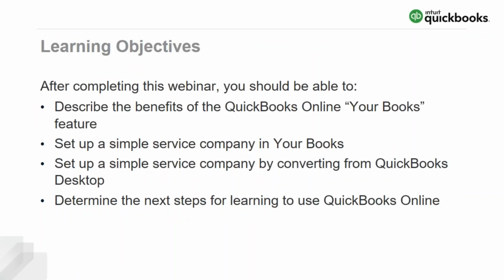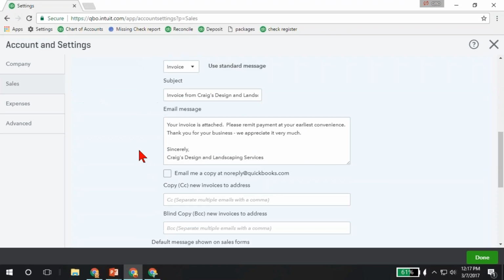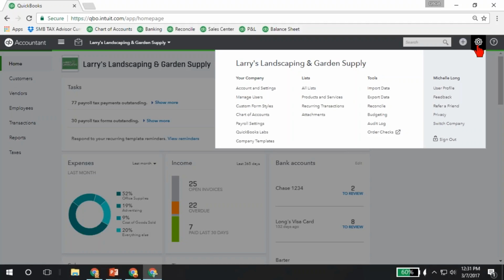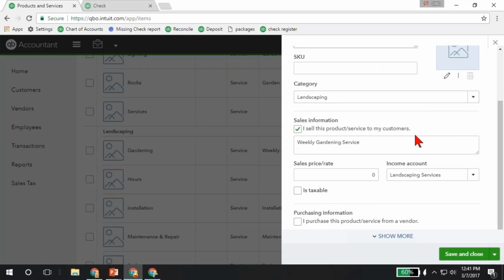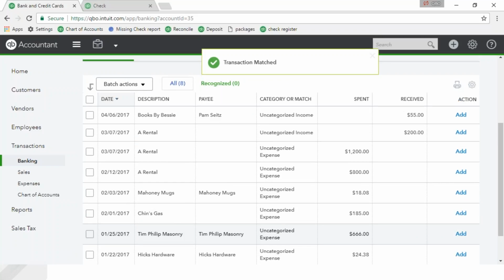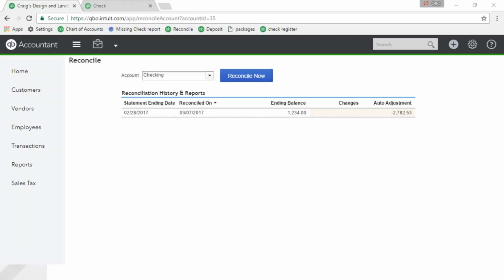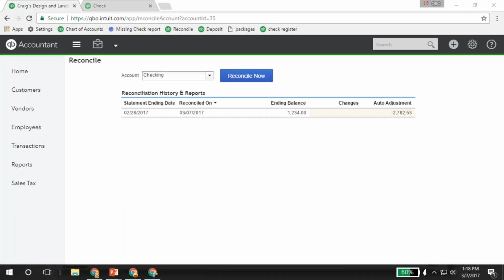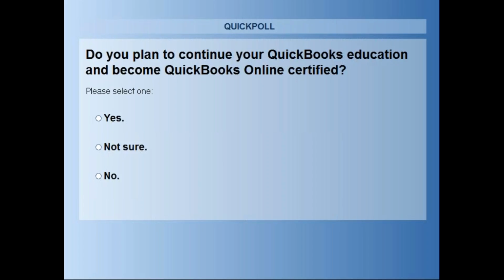QuickBooks Online Fundamentals Series Part 2 Setting Up Your Firm’s Books 03072017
This is the second of a 3-part webinar series for accounting professionals who are brand new to QuickBooks Online. This webinar begins with a demonstration of the QuickBooks Online Accountant “Your Books” feature, which is a free subscription to QuickBooks Online that is integrated within QuickBooks Online Accountant for the accounting professional to use. It will then show the accounting professional how to set their firm up as a simple service company in their “Your Books” QuickBooks Online company.